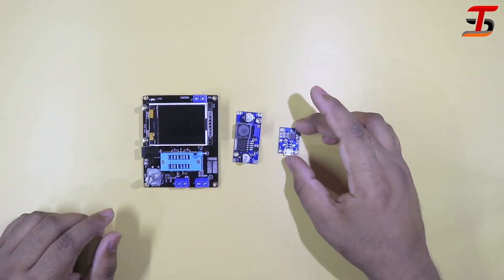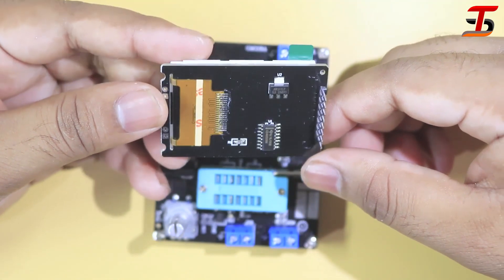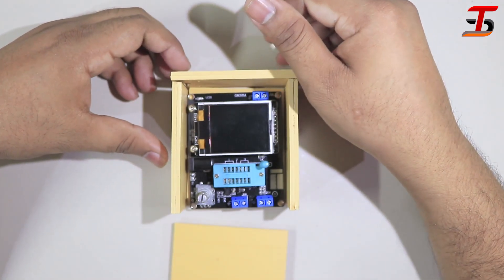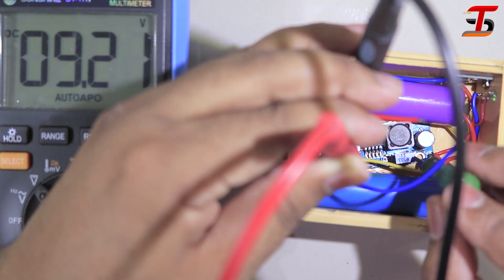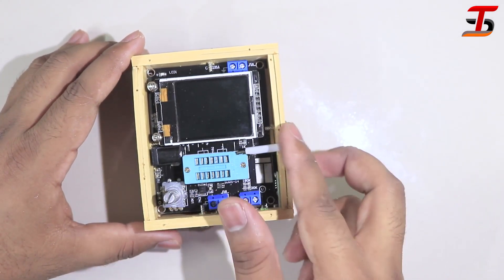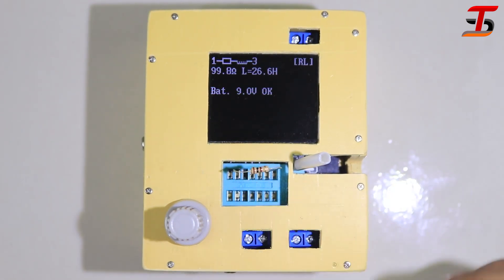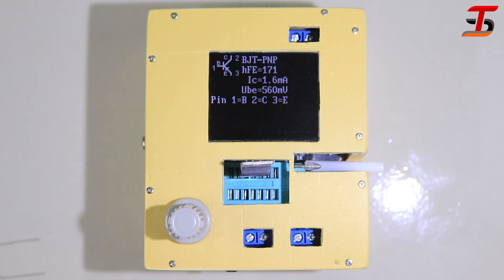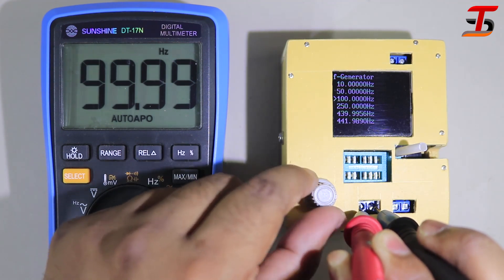GM328A || How To Test Electronic Componets || Transistor Tester || 2020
In this video i share a homemade box of Component tester GM328A. I was trying to share in every step how i was made. I hope everyone like this video.Plz support me and stay with me.